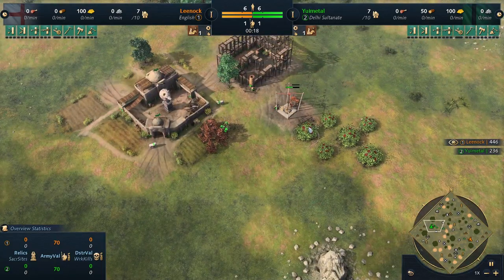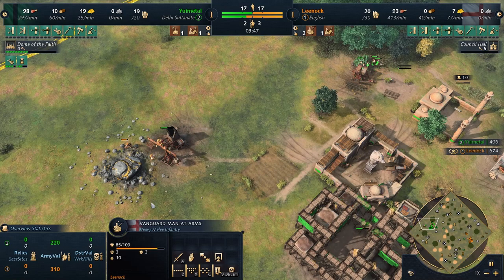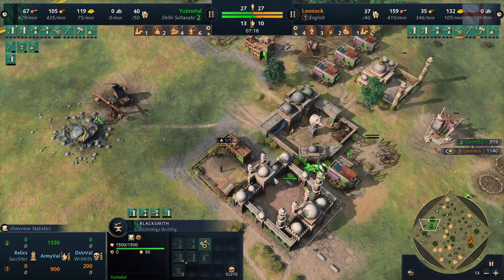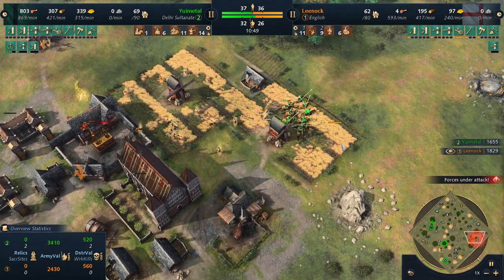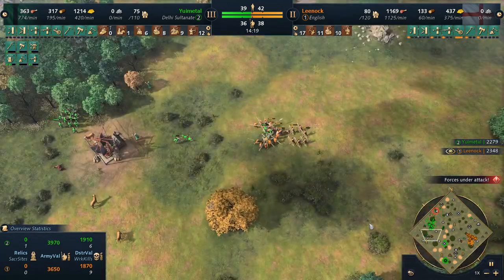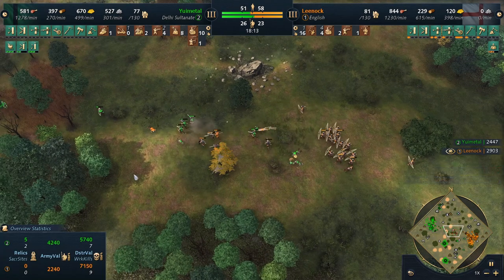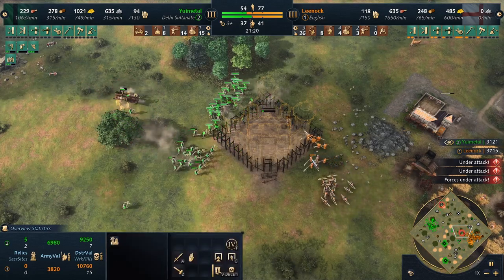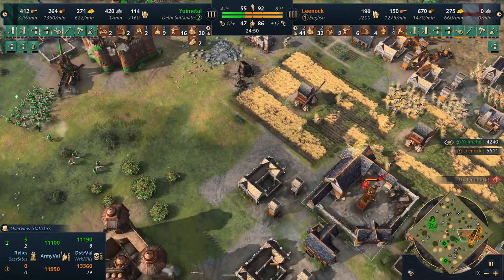The REAL use for Defensive Buildings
There are two ways to use defensive structures

▸ Enjoyed the video? Click the like button!